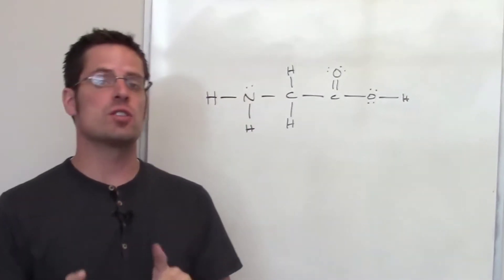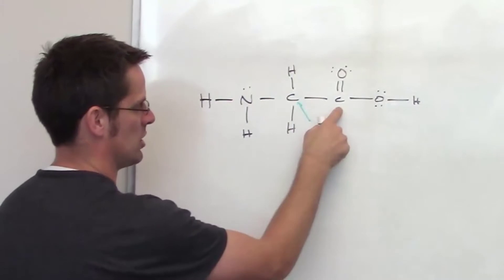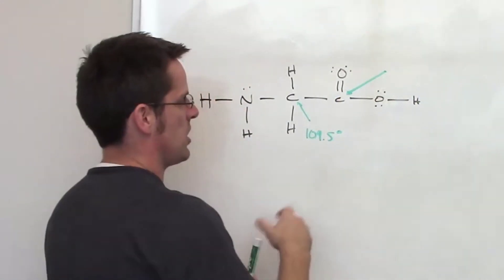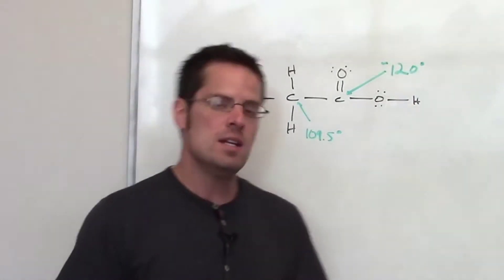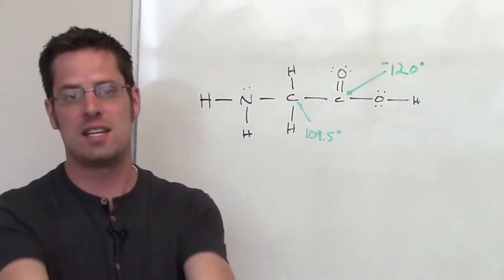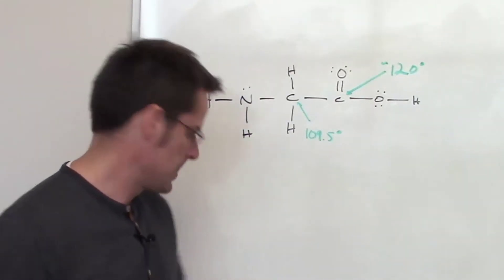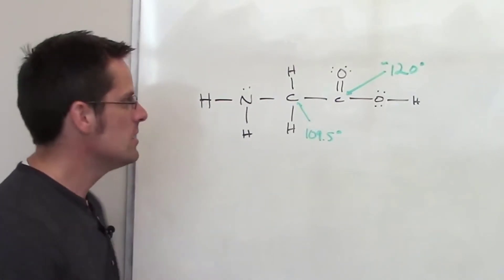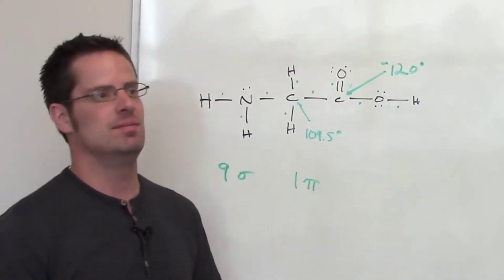Chapter 9 – Part 10: How to Count Sigma and Pi Bonds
In this video I’ll show you how to determine the approximate bond angles and number of sigma and pi bonds in the molecule glycine.